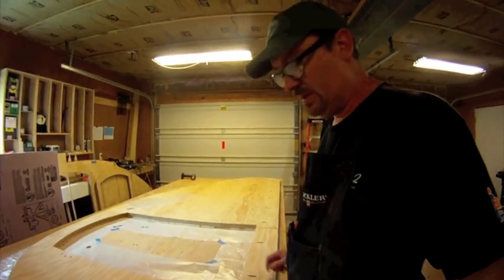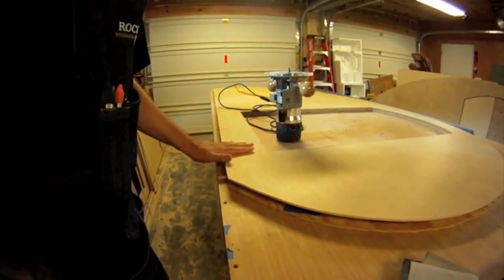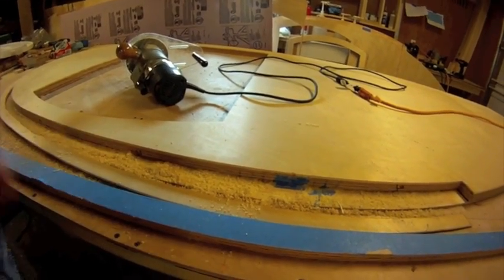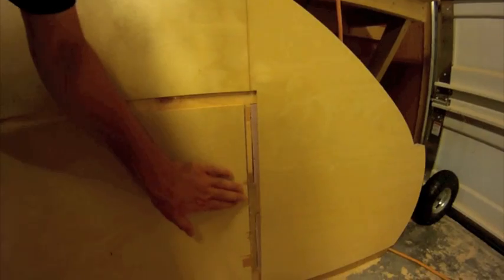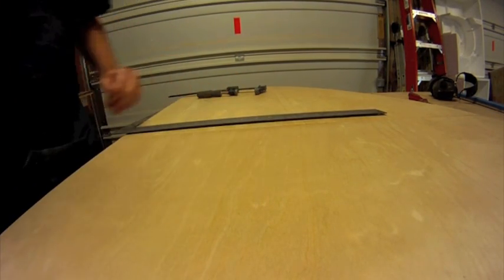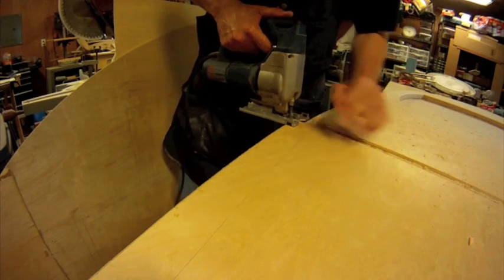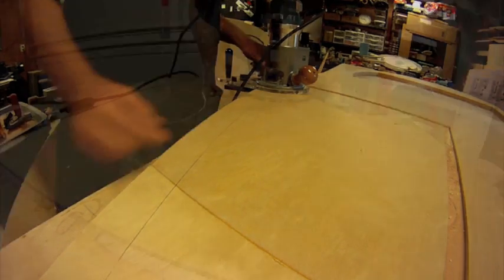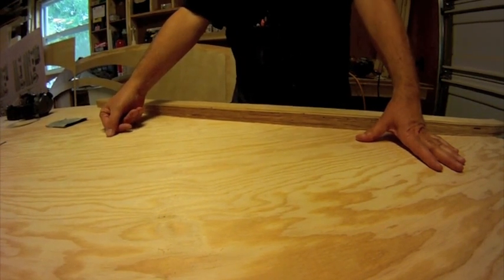Teardrop Build part #14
Trimming the interior wall profile, cutting the slots for the bulkheads and cutting the galley hatch sides.